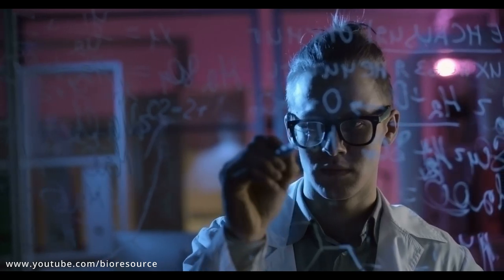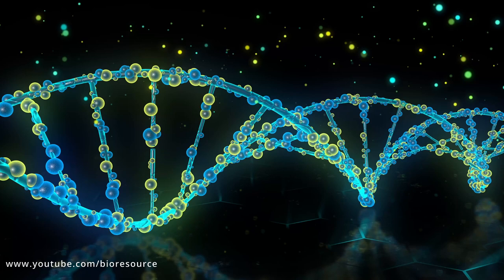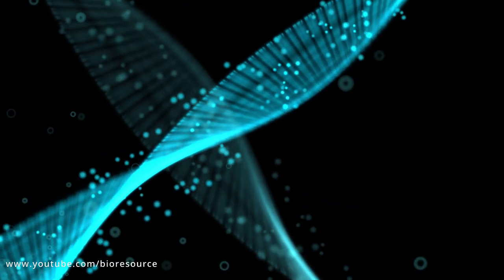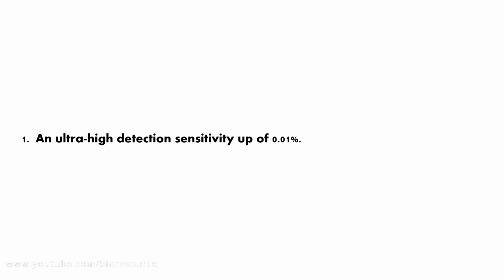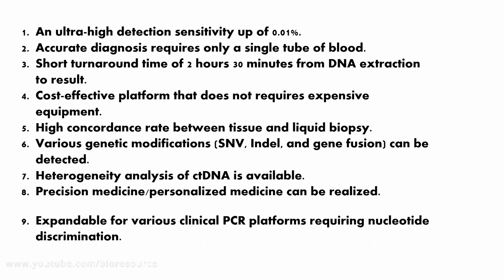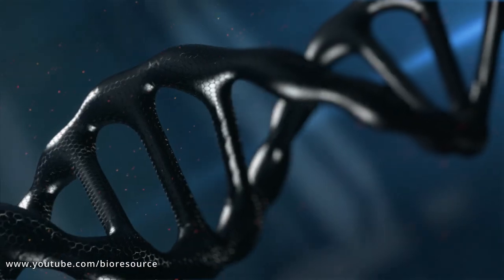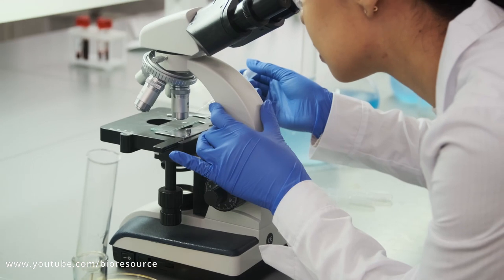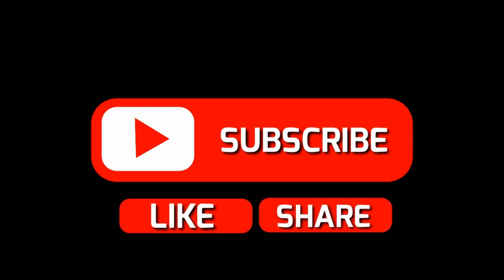ADPS: Allele Discriminating Priming System - A Disruptive Liquid Biopsy Technology?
ADPS: allele discriminating priming system is a novel liquid biopsy technology that can analyze cancer mutations with ultra-high detection sensitivity.

ADPS™ is a proprietary liquid biopsy platform developed by GENECAST, that can accurately detect various cancer genes even with only a primer-probe design.

Liquid biopsy is a noninvasive diagnostic approach involving the isolation of circulating tumor markers such as cell-free nucleic acids and circulating tumor cells from peripheral blood.
The rapid rise of liquid biopsy in cancer diagnosis is the direct result of its non-invasive and economical nature when compared with tissue biopsy. Even more significantly, repetitive tests can be performed and it becomes possible to analyze cancer information. It is especially the circulating tumor DNA (ctDNA-based) liquid biopsy that stands in the spotlight of the liquid biopsy market.